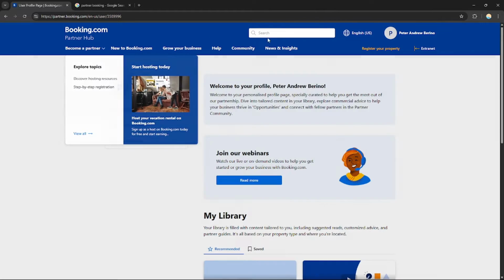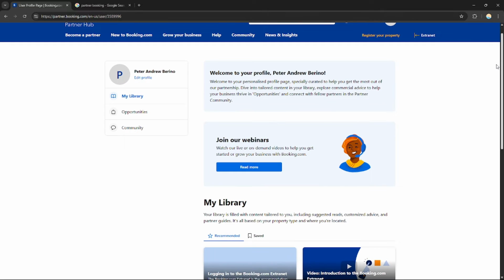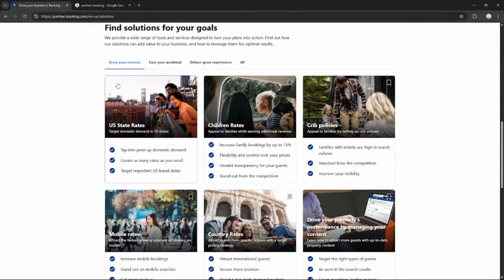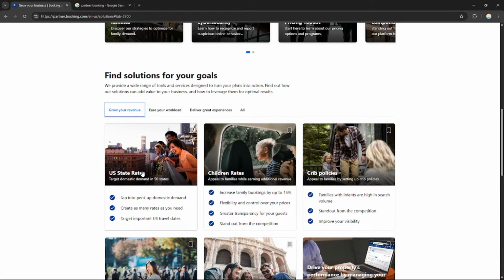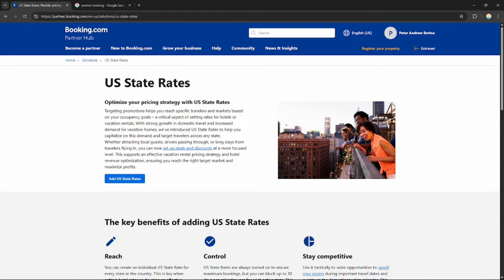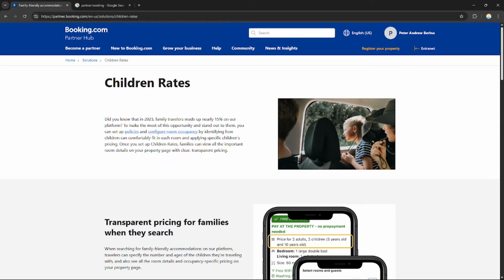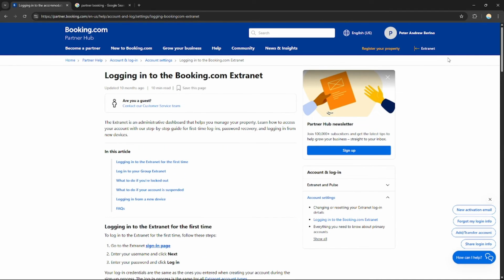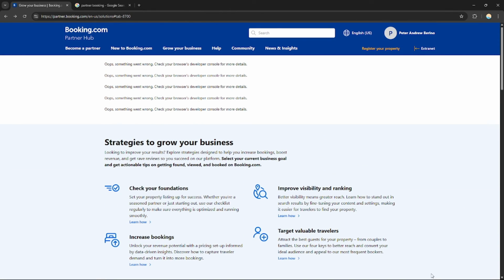How to Promote Your Property on Booking.com | Run Ads on Booking.com (2026) – Easy Tutorial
In this tutorial we have shown Optimize your property's visibility on Booking.com to attract more bookings. This tutorial covers creating compelling listings, pricing strategies, managing reviews, leveraging promotional tools, and maximizing your property's exposure online.